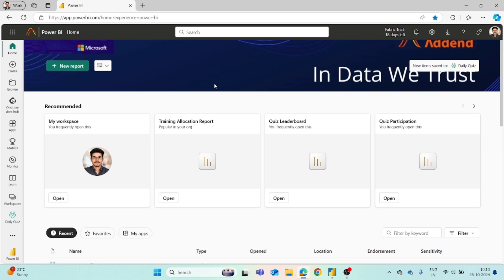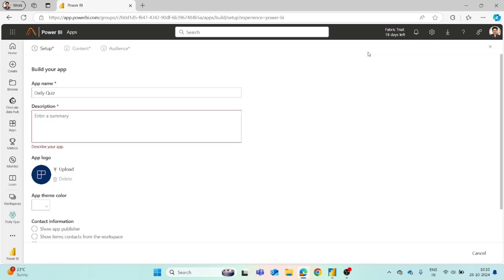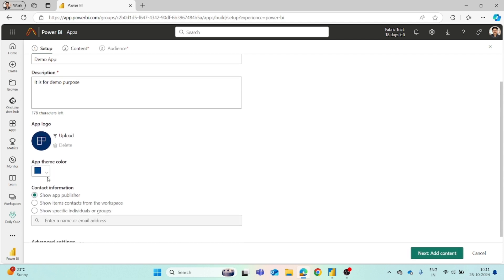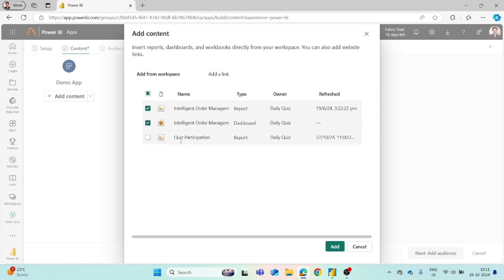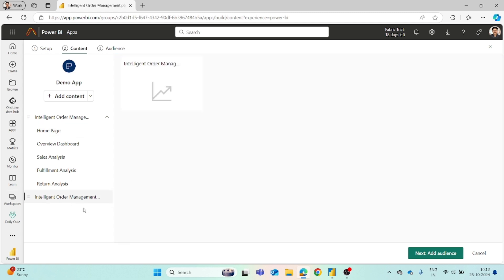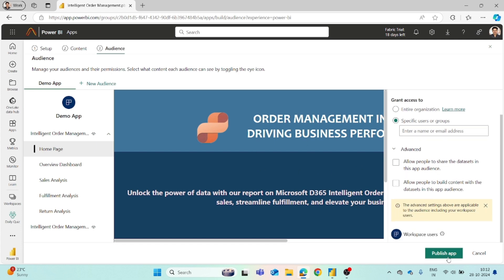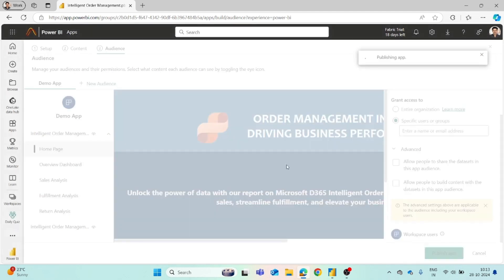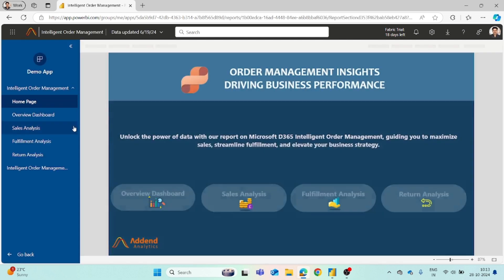How to create app in power BI workspace | Anmol Malviya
About us-